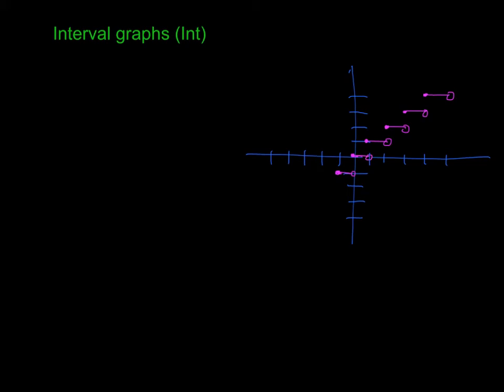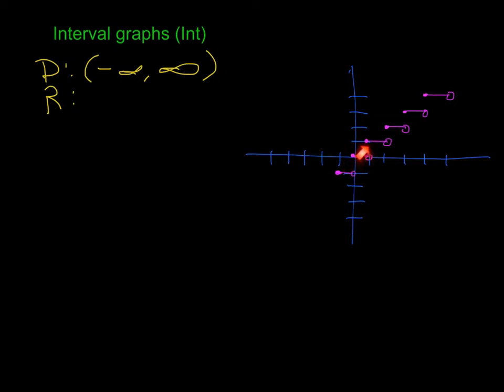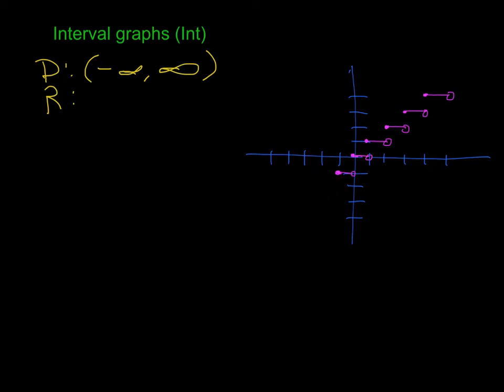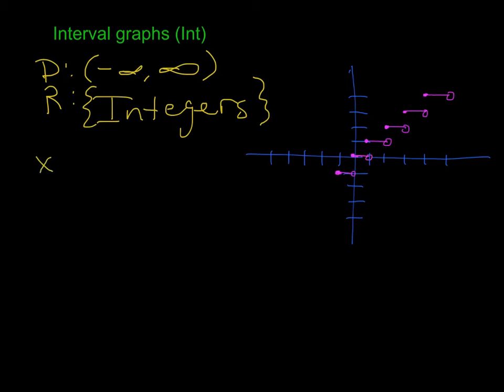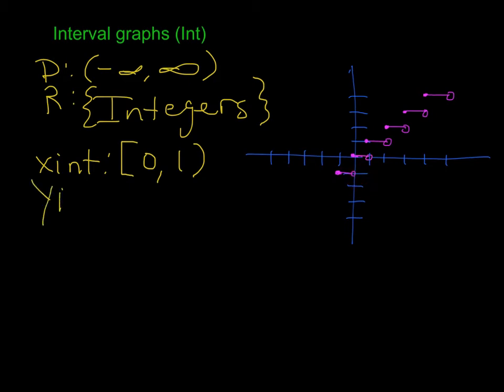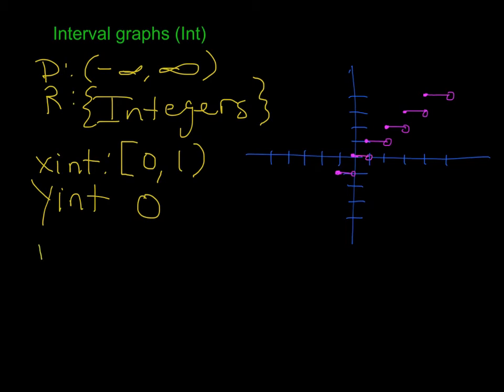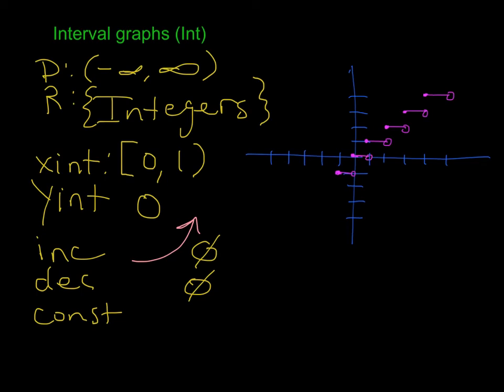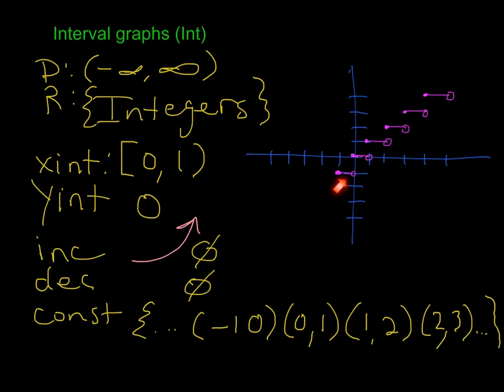interval graphs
Short additional explanation of interval graphs.